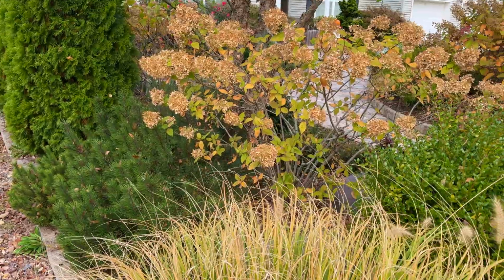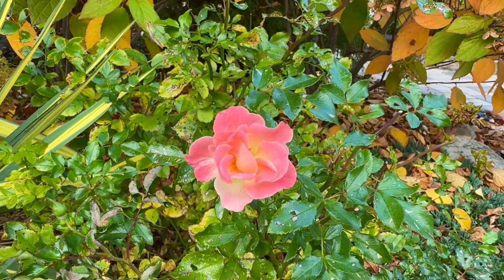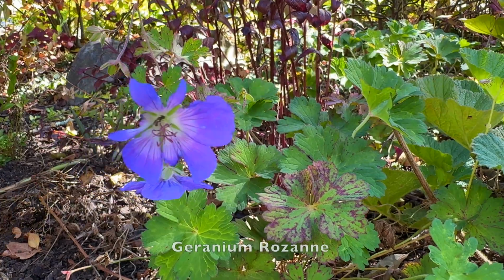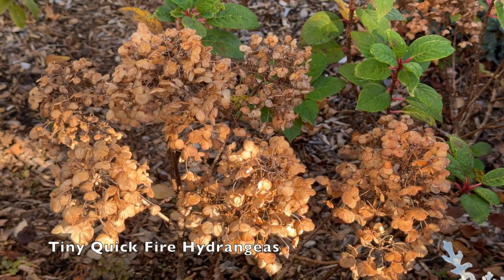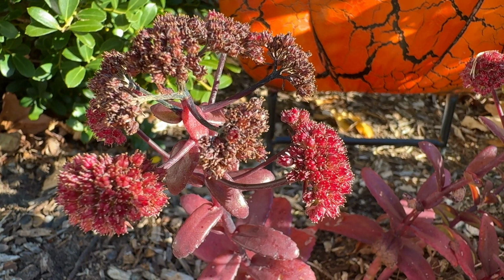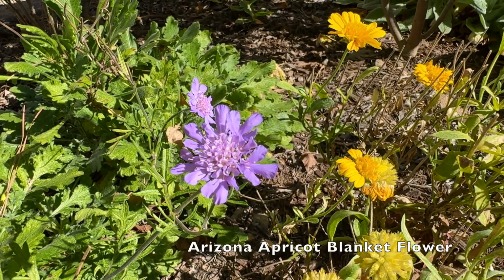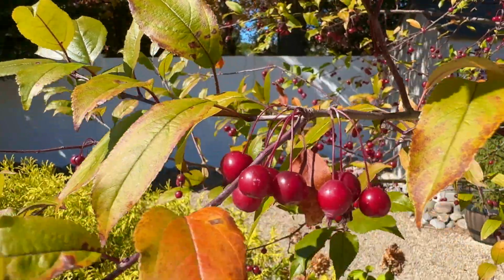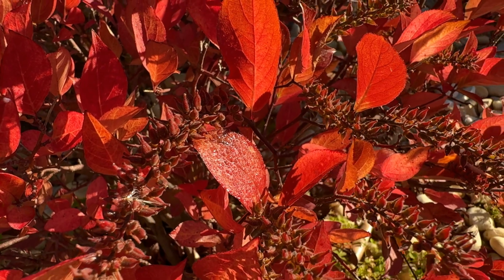October Morning Garden Glow (Fall Tour)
Join me on a virtual garden tour as I share the stunning diversity of my late-blooming flowers and foliage. Despite the challenging Summer, my garden is bursting with vibrant colors and textures. In this video, we'll get up close and personal (literally!) with the intricate details of my Autumn blooms! (Zone 7, southern New Jersey)

This helps YouTube show this video to more gardeners!  ❤️

🌺  THE CUTEST PAINTED PALLET WOOD PUMPKIN PATCH!  🌺

Learn how to make your own distressed painted pumpkins!

🛒 Browse my Garden Sanity Amazon Storefront for my favorite garden tools, books and gifts